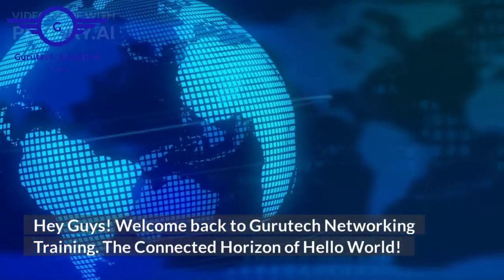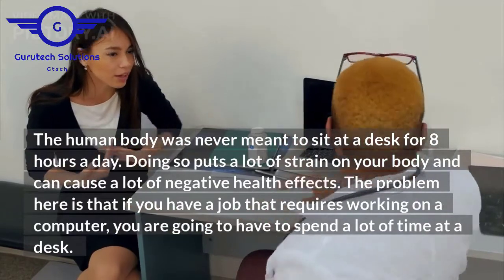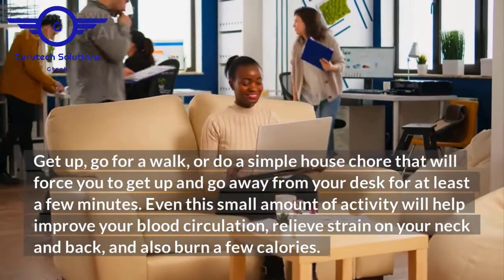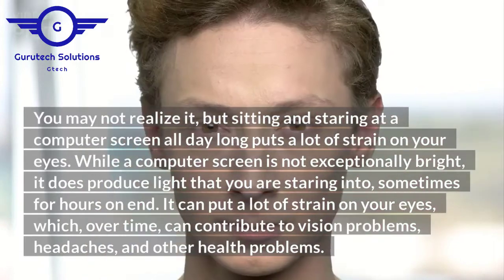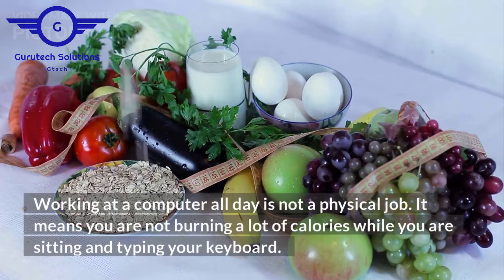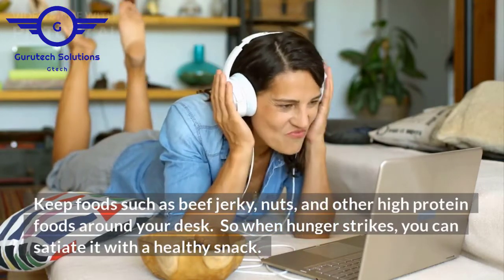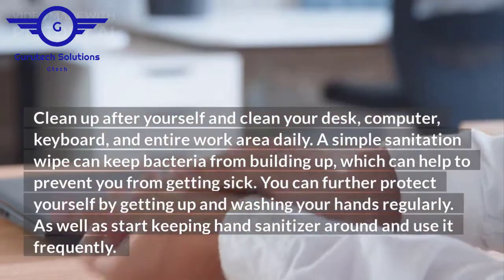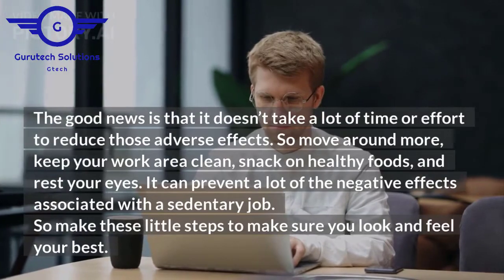5 Tips On Staying Healthy While Spending A Lot Of Time Working On A Computer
0:00 Introduction
0:18 Use A Standing Desk
1:33 Give Your Eyes A Break From Computer
2:20 Keep Healthy Snacks Around Your Desk
3:02 Keep Your Desk Clean